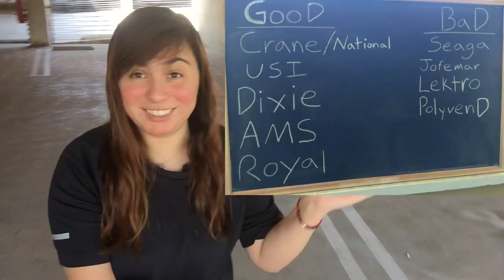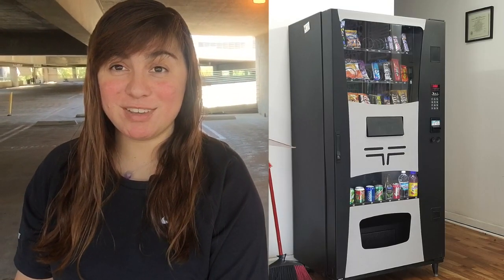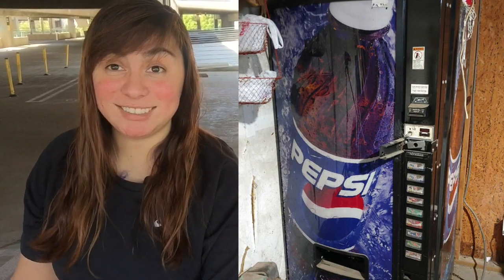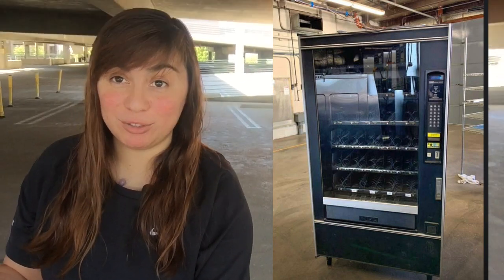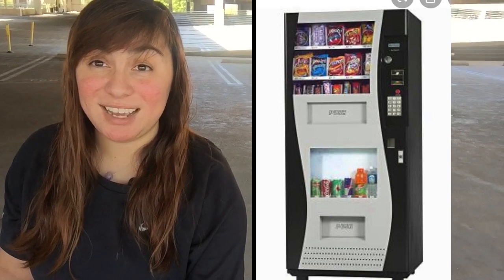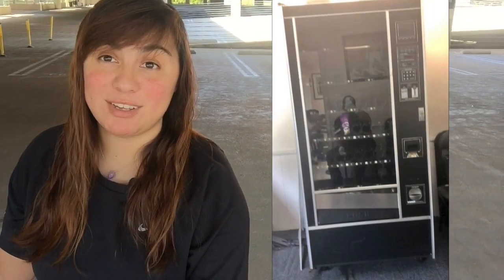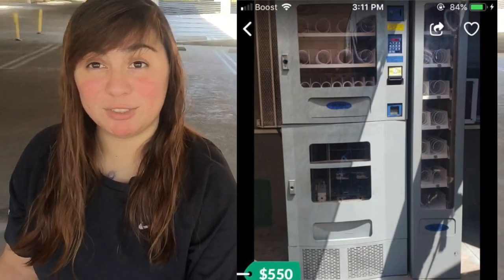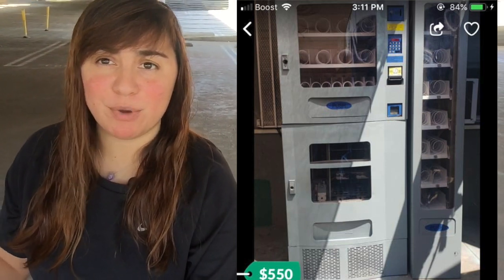Which Vending Machine Is The Best To Buy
Hi my name is Amy Allen and in todays video I talk about which vending machine is the best to buy when you are just starting out your own business! I talk about all the different brands and which machines are difficult to work with and are always breaking down compared to the ones that are fan favorites!
A Machine can be declared bad if parts are hard to find, if the machine is not an American made machine, then parts will take longer to ship which means you loose money, remember that time is money. It can also be declared as a bad machine to buy if its very hard to work on. If a machine is hard to work on because all the parts are squeezed in the back or requires special tools, machine repair people are going to charge you more.
A Good Machine is one that had parts for sale everywhere, you can go online and find someone with a part by the next day or just pick up the phone and probably have 20 people that know how to fix that specific type of machine.
Lets face it machines are going to break down so might as well make it easier on ourself and find the Vending machine that is best to buy!

I also talk about how much i bought my vending machines for and how i found my warehouse. How I networked with people online and started my vending machine business in less then a month.
Good Machines- Crane, USI, Dixi, AMS, Royal
Bad Machines- Seaga, Jofemar, Lektro, Polyvend